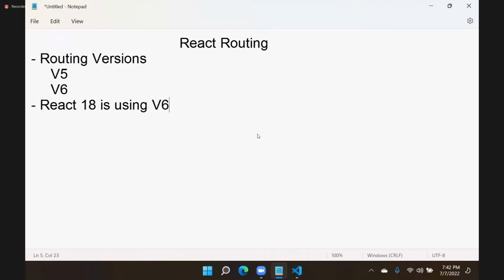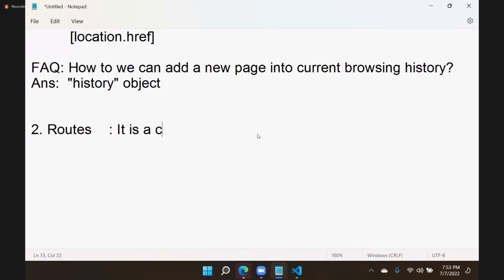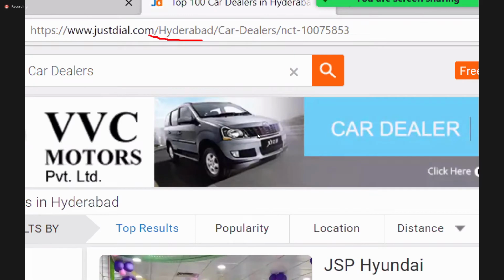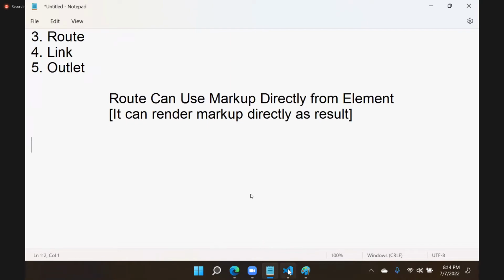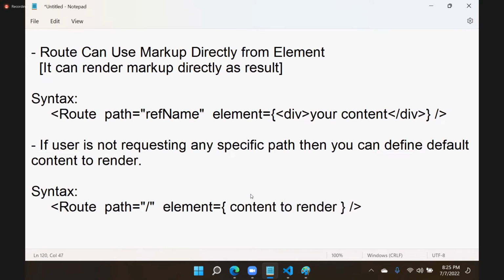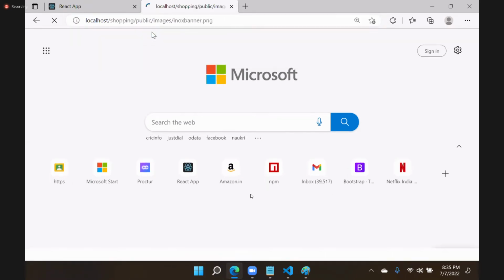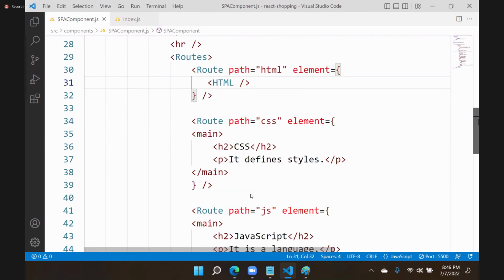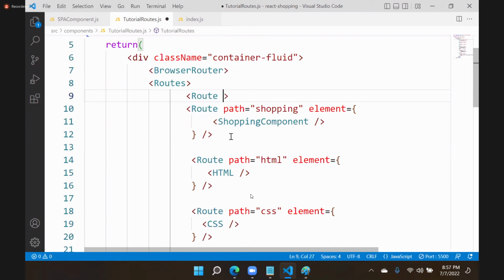React JS Session-21 By Sudhakar Sharma Sir